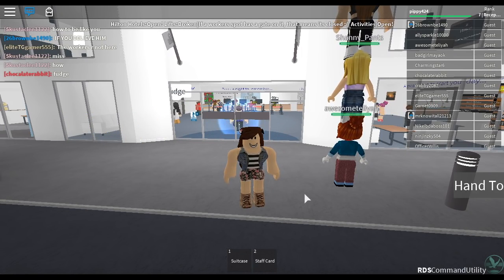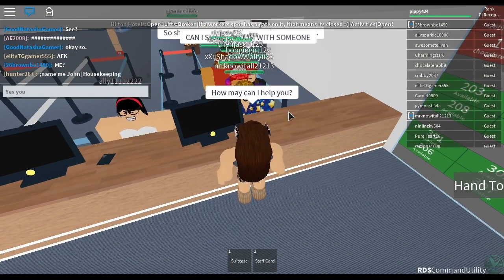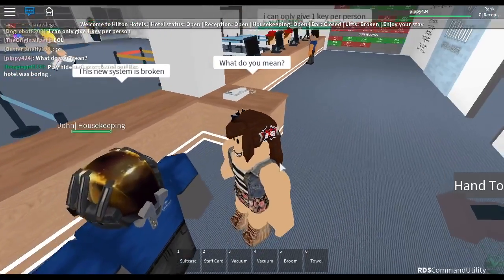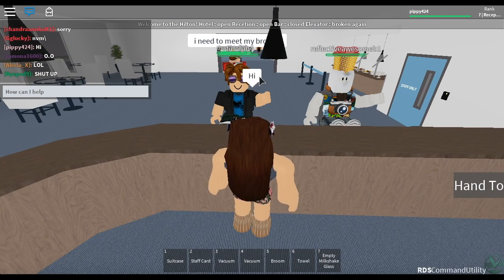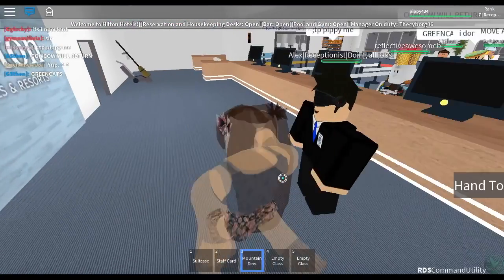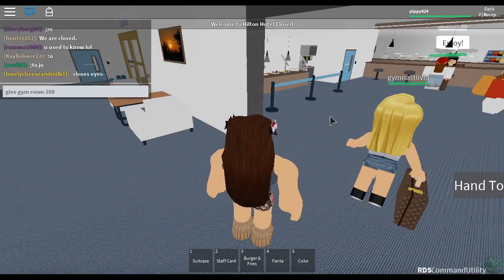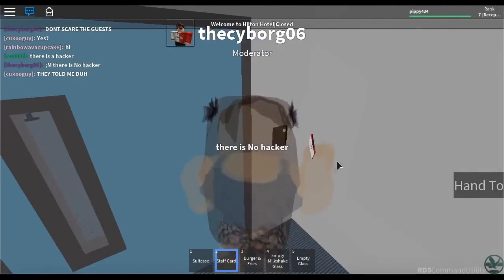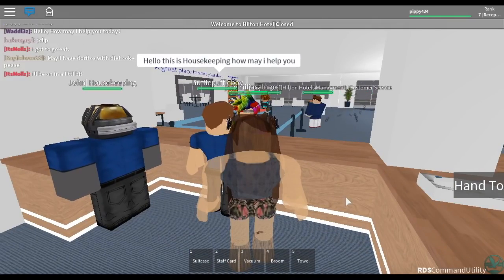Hilton Hotel Roblox I'm finally Working!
Hey guys, this is part 2 of this Hilton Hotel. I'm so glad I finally got the job and was able to show you what it is like to work at the Roblox Hilton Hotel. This process .

I just got to training FINALLY! I really like my new job! I hope that it makes me learn more about getting a job irl, because now I am only a teen. :) .

Hey guys, I'm back with another roblox video! This time we are playing Hilton Hotel and also I tell you guys how to get a job here. Getting a job here is a little .